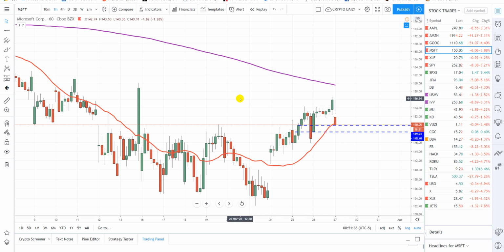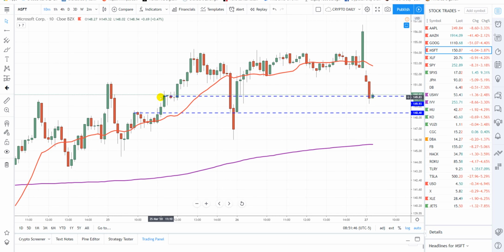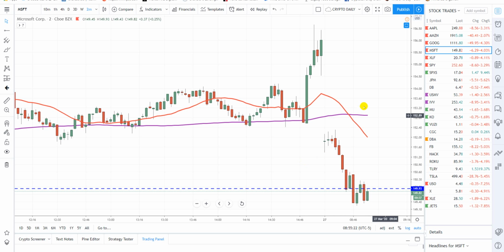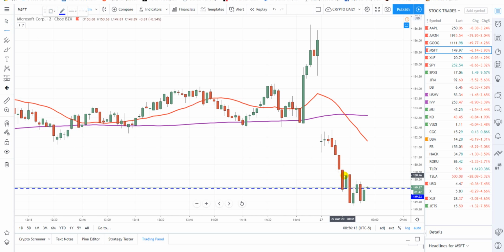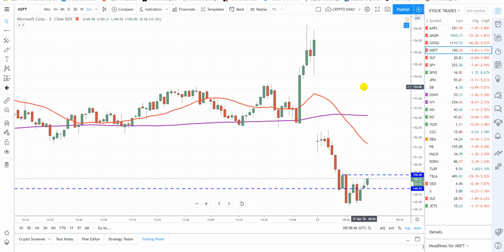$360 Gain on $MSFT Day Trade Set- Video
See how we set up the trade BEFORE price moved, and then took profits!

"All content being transmitted are property of Simplistic Gains, LLC"